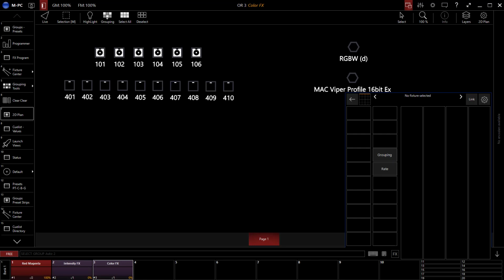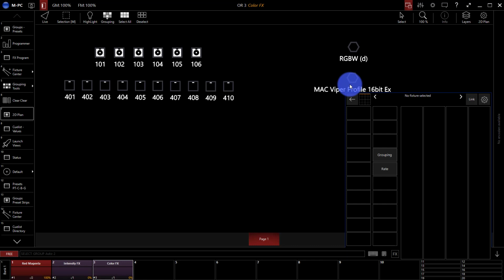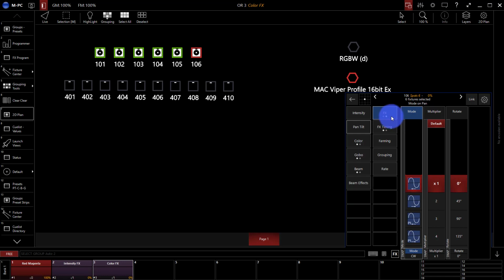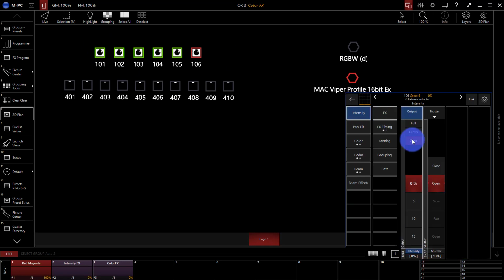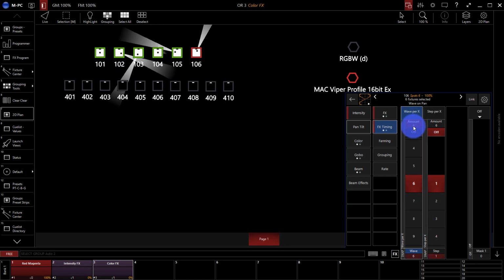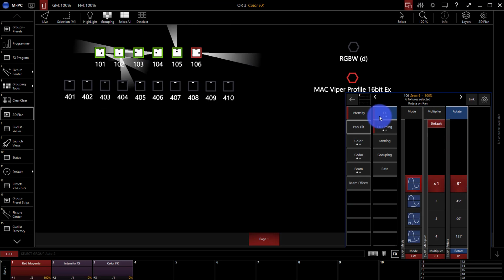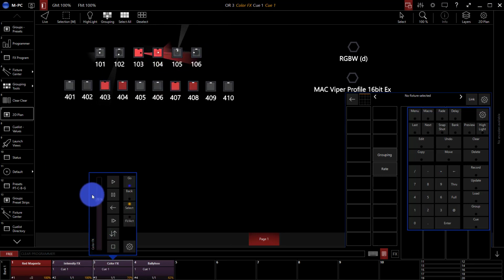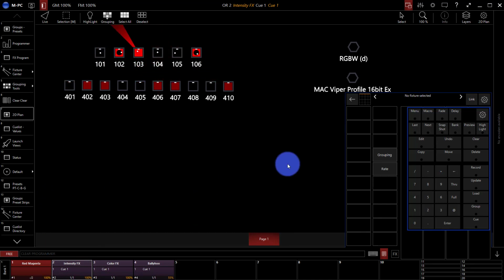Beginning with M-PC: FX Part 2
In this video, David shows you how to build movement FX in M-PC, and how to mix different FX together with Override faders.

Monetization ID TGG0OCXYH5ACR9QY